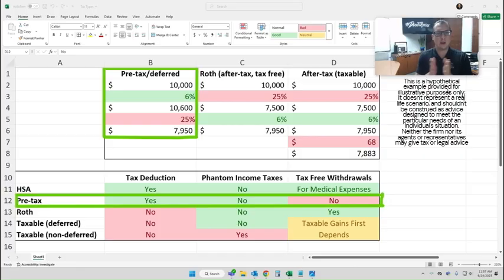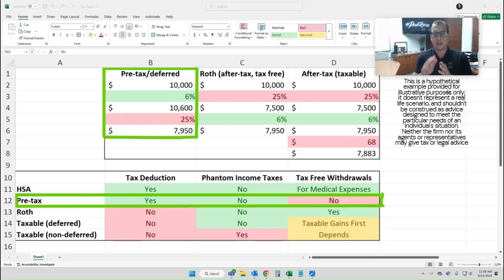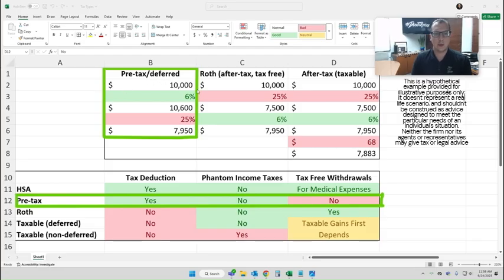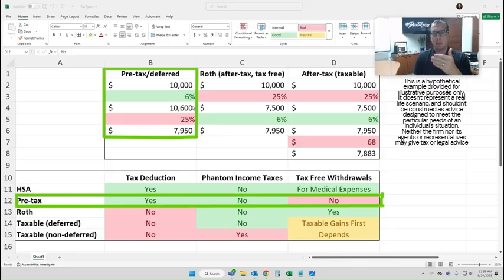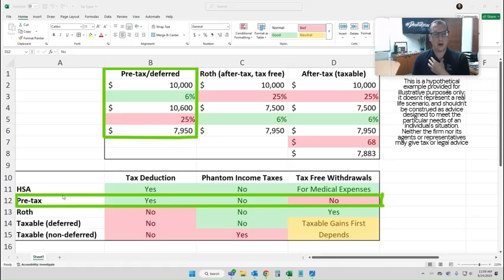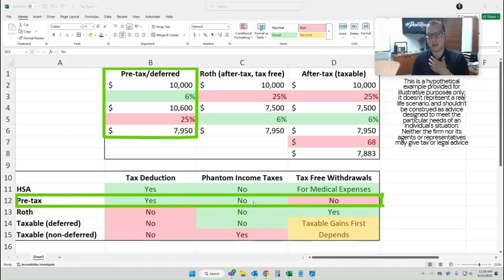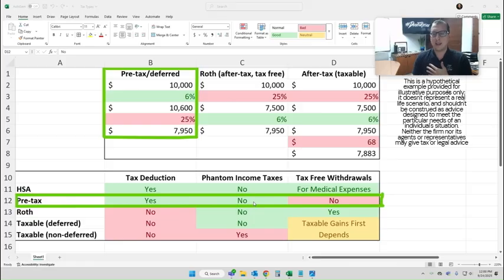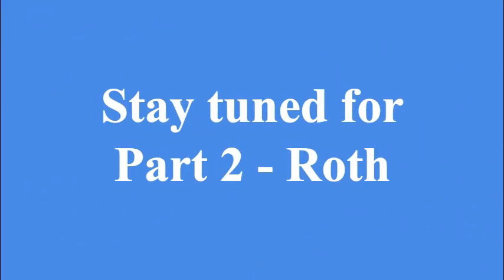How Pre-Tax Retirement Accounts Work (401k & IRA Taxes Explained)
Ever wonder how your retirement accounts are really taxed?

In this video, Austin Fetch, Wealth Advisor at Oxford Retirement & Estate Planning, explains one of the most common questions retirees and those nearing retirement ask: “Should I go pre-tax or tax-deferred?”

Austin covers the first of three key tax types — the pre-tax account — by discussing how contributions, growth, and withdrawals work. Using a simple example and a clear visual, he shows how deferring taxes today can affect future income in retirement.

Contact our office for a complimentary call to help you decide which option may be better for you.

Investing involves risk, including the potential loss of principal. No investment strategy can guarantee a profit or protect against loss in periods of declining values. None of the information contained on this channel shall constitute an offer to sell or solicit any offer to buy a security or any insurance product.

Any references to protection benefits or steady and reliance income streams on this channel refer only to fixed insurance products.  They do not refer, in any way, to securities or investment advisory products. Annuity guarantees are backed by the financial strength and claims-paying ability of the issuing insurance company. Annuities are insurance products that may be subject to fees, surrender charges and holding periods which vary by insurance company.  Annuities are not FDIC insured.

Neither the firm nor its agents or representatives may give tax or legal advice. Individuals should consult with a qualified professional for guidance before making any purchasing decisions. 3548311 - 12/25